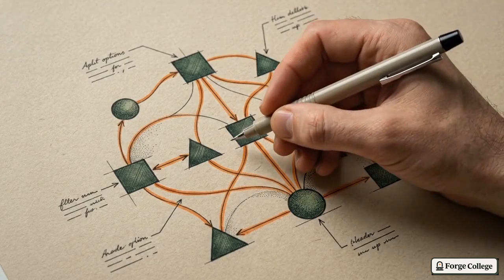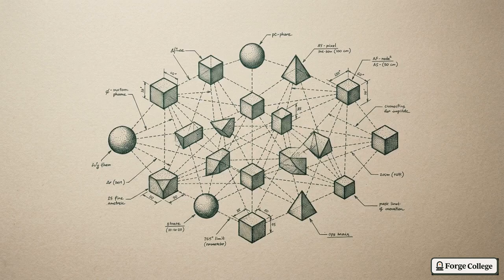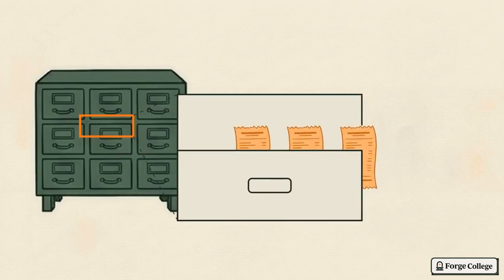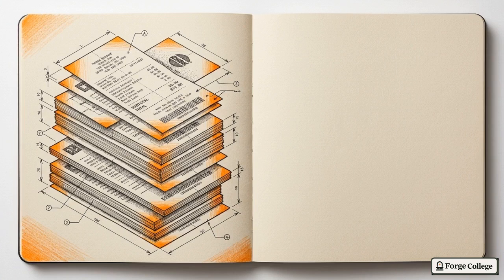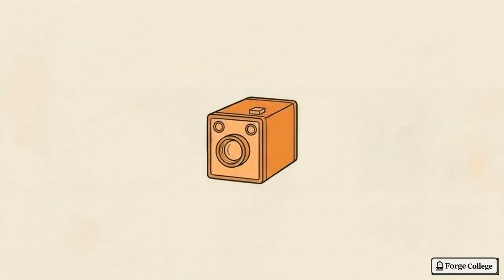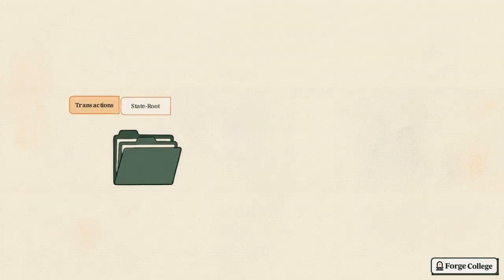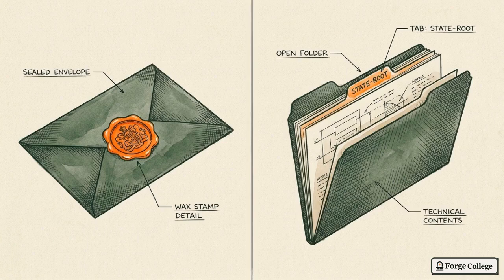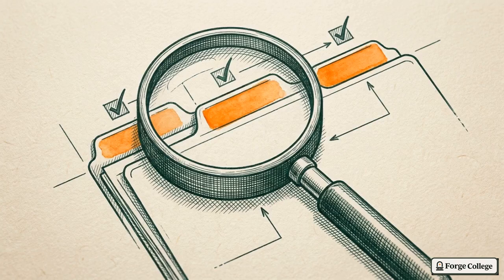Ethereum Architecture: Distilling Differences for Visualization — Forge College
How do you show the essential architectural differences between Ethereum and Bitcoin in a single, readable diagram? This lesson explains why selecting a few high-impact contrasts and clear visual metaphors matters more than trying to draw every technical detail.

You will learn how to pick and prioritize three to five architectural contrasts that make a diagram useful for understanding system behavior. The lesson explains how block and header anatomy maps to visual features (size, layered blocks, annotated headers), and how to represent state as a structure (Merkle Patricia trie) versus a UTXO set using intuitive metaphors. You'll get concrete guidance for portraying the peer-to-peer network, the transaction pool, the state database and trie, and client stacks with RPC/JSON-RPC interfaces so the diagram shows message flow, transaction lifecycle, and client responsibilities. Finally, you will learn principles for designing a compact legend and short design note that justify each chosen contrast and symbol.

Beginners in blockchain and Web3 who already know basic blockchain concepts and want to learn how to communicate architecture visually. No advanced coding required — this is a conceptual and design-oriented lesson.

- Block and header anatomy: what to highlight visually (stateRoot, tx roots, header fields)
- State representation: Merkle Patricia trie vs UTXO set and visual metaphors
- Transaction lifecycle and the transaction pool (mempool) in diagrams
- Client roles and RPC/JSON-RPC interfaces: how to position clients relative to network and state
- Network propagation and finality differences that affect diagram flow
- Legend and visual metaphor design: prioritizing contrasts and concise annotations

Ready to build clearer diagrams that teach architecture at a glance?